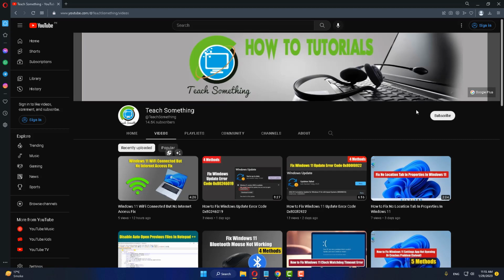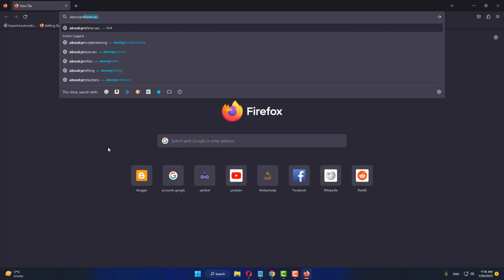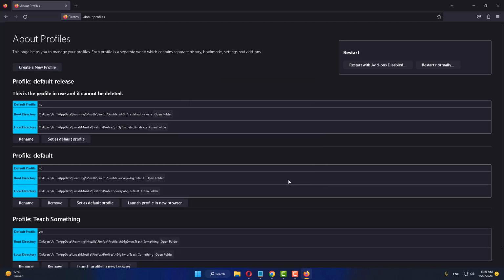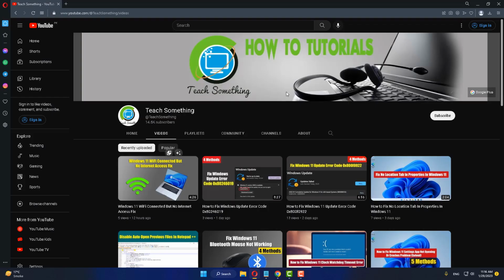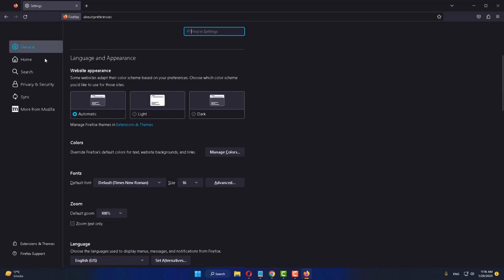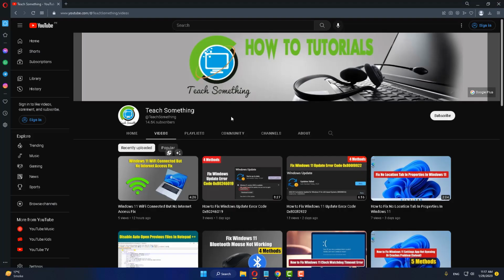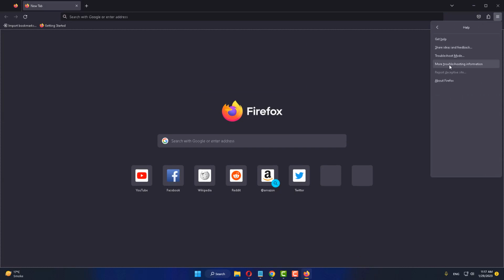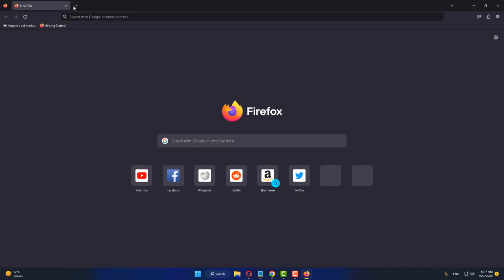Fix Windows 11 Firefox Is Freezing or Unresponsive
In this video tutorial i will gonna show you How to Fix Windows 11 Firefox Is Freezing or Unresponsive.